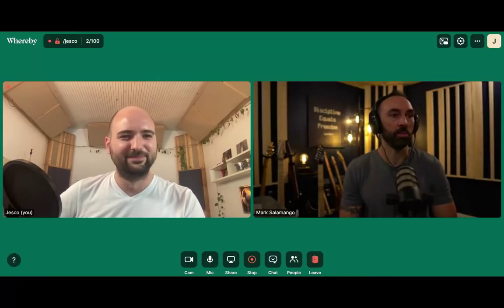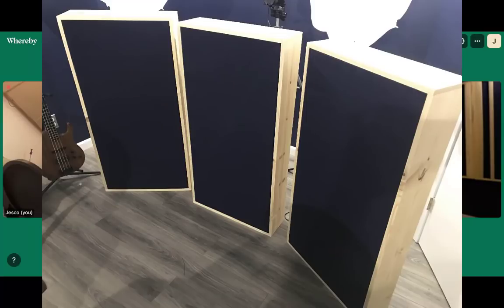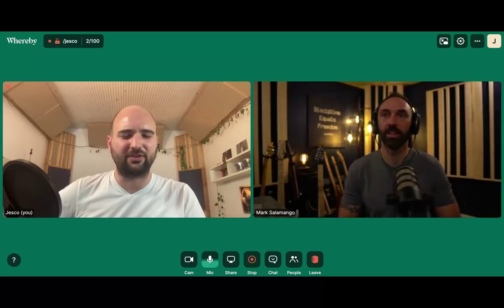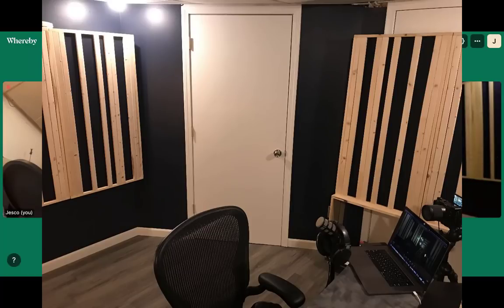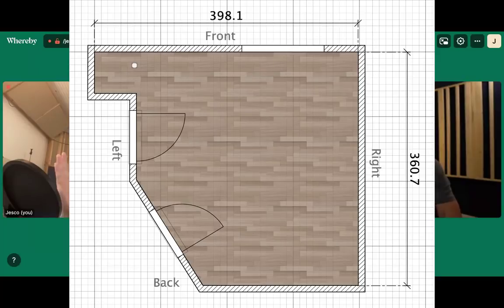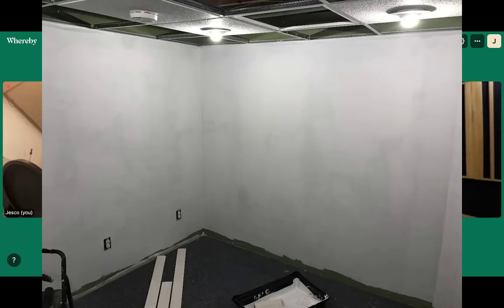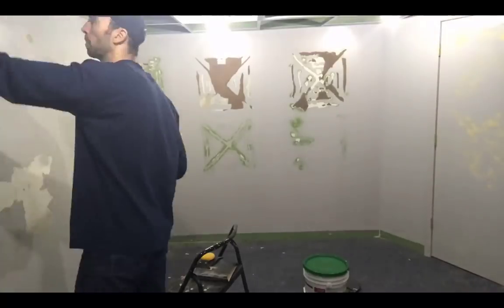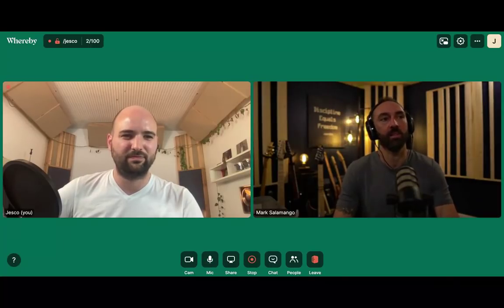DIY Home Studio Treatment: 80/20 acoustics in a small basement (measurements) - AcousticsInsider.com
►► Download the FREE Home Studio Treatment Framework and get everything out of your room and speakers →

One thing that is REALLY hard to judge when you first dive into the endless pit that is studio acoustics:

How much treatment do you actually need?

And how much are you actually getting for your money?

Like.. how well can you actually expect it to work when you say, put 12 panels in your room?

As it turns out, that's not an easy question to answer. At least not for your typical small home studio where statistical acoustics quickly goes out the window.

If you've followed me for a while then you'll know that you'll probably need more than you first anticipated.

But what does that look like in practice?

In this week's video I want to show you what a real 80/20 solution to treating a small basement studio looks like, and what results you can expect.

And yes, I'll show you all the measurements as well.

Want my help to set up a new music studio, or upgrade your current studio?

Timecodes:
00:00 - Follow along with the Home Studio Treatment Framenwork.
04:19 - How bad was your original room?
05:37 - How did you get started with treatment?
06:42 - What did the process look like?
09:05 - Turning the ceiling into a bass trap.
10:56 - Frequency Response and Waterfall with ceiling treatment.
11:13 - Building DIY acoustic panels.
14:50 - Problems with the asymmetrical shape.
16:15 - Finding the listening position & setting up speakers.
20:35 - What's it like working in the room now.
26:00 - How much did the whole thing cost?
31:17 - What surprised you the most?
34:43 - Diffusor fronts and reverb time.
39:30 - That hole in the low end.
42:30 - Room correction software (speaker calibration)
46:35 - What do you like and dislike the most about the room?